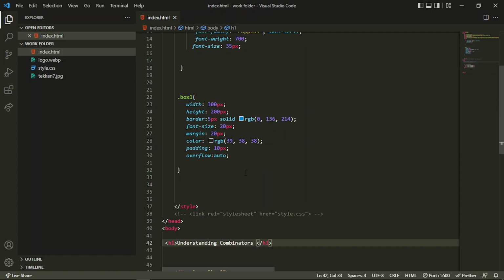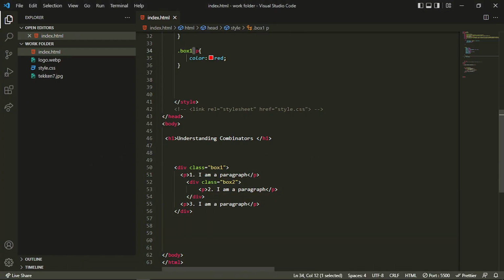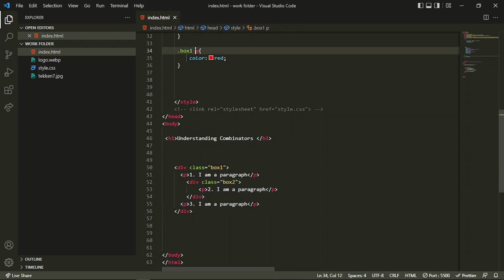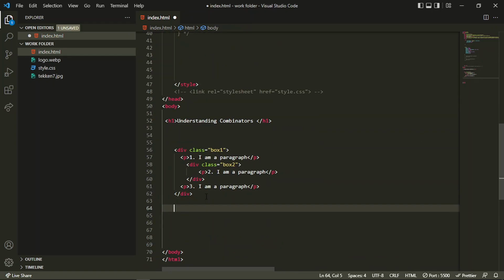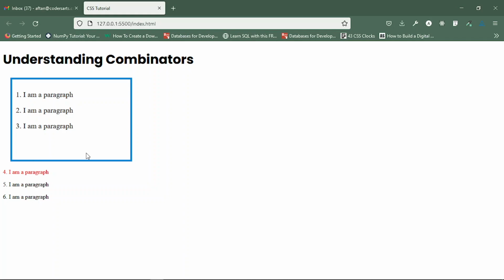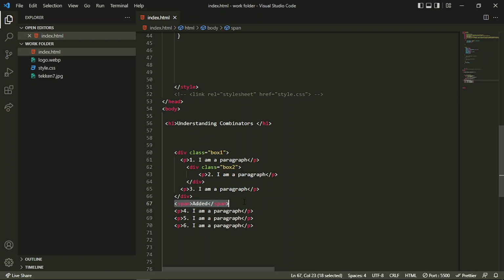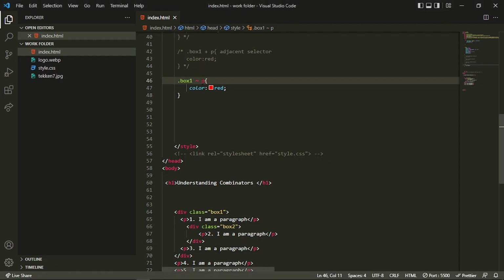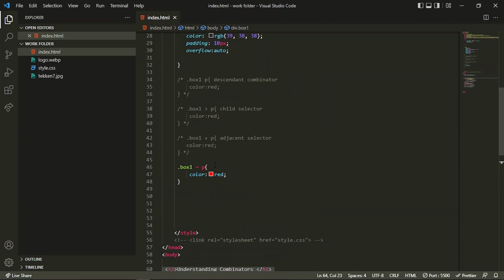25. Combinators in CSS | CSS Tutorial For Beginners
In this video, we'll be exploring the concept of combinators in CSS. Combinators are a powerful way to select specific elements on a web page based on their relationship with other elements. We'll cover the different types of combinators, including the descendant, child, adjacent sibling, and general sibling combinators, and how they can be used to create more precise and targeted styles for your web pages. Whether you're a beginner or an experienced CSS developer, this video will provide valuable insights into using combinators effectively in your web development projects.